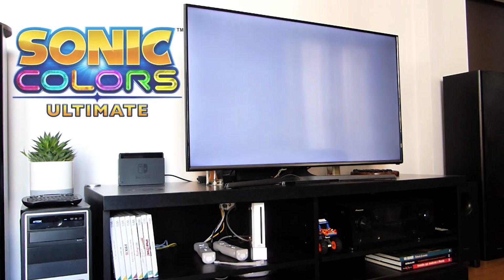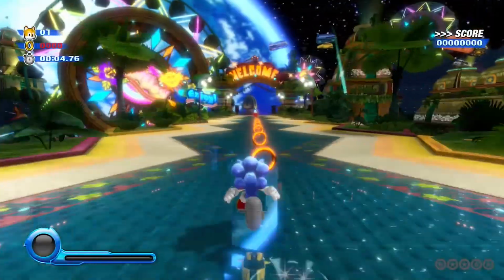Sonic Colors Ultimate + Super Monkey Ball Banana Mania | Review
Thanks to Sega and Atlus, I had the chance to try both Sonic Colors Ultimate and Super Monkey Ball Banana Mania. But, are they worth it? Let's take a look!

► Timestamps:
00:00 - Intro
00:17 - Sonic Colors Ultimate
04:09 - Super Monkey Ball Banana Mania

● A huge shoutout and special thanks to my PATRONS and MEMBERS (in alphabetical order):
• AlexModeling
• David Irvine
• Deckard Games
• James cheung
• James D Bailey
• Johnny
• Jpvn80
• Melnikster
• Michael
• Morais
• Nostalgia Nerd
• Pedro Conceição
• Robin Gruoner
• Rui Caneira
• Simon Bryant
• Supun Madawala
• Tiago Amador

P/XEL
p/xel
It's a Pixel THING
PXTNG
Gaming
Pixel
Sonic Colors Ultimate review
Sonic Colours Ultimate review
Super Monkey Ball Banana Mania review
playstation 4
playstation 5
nintendo switch
xbox series